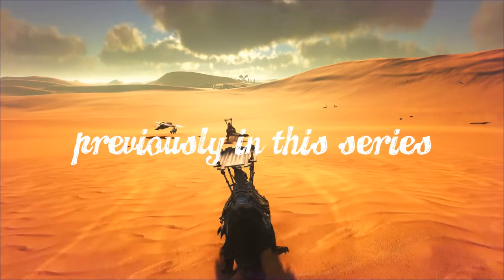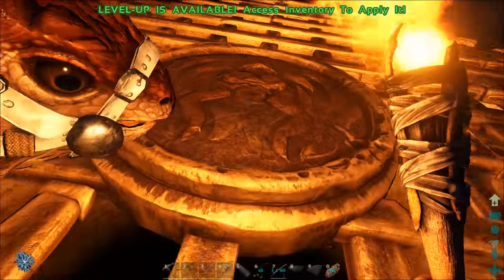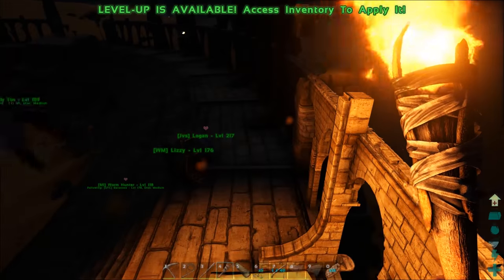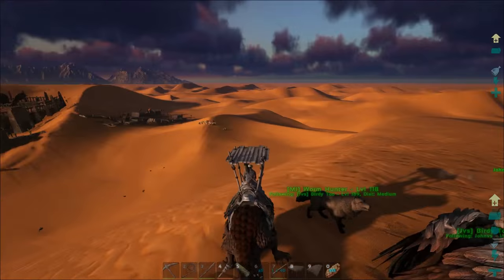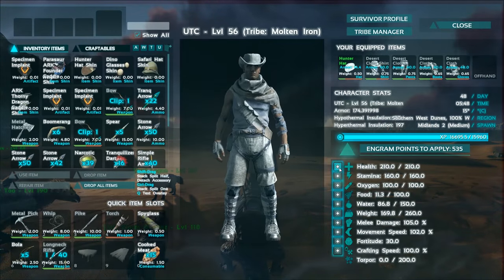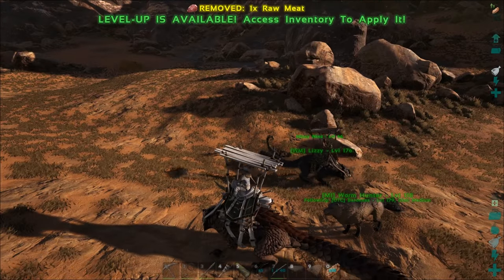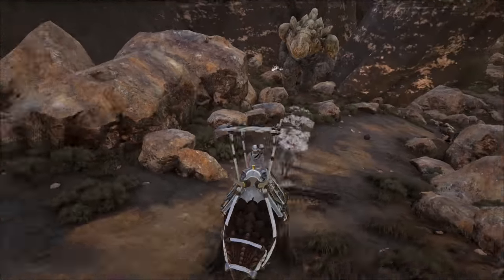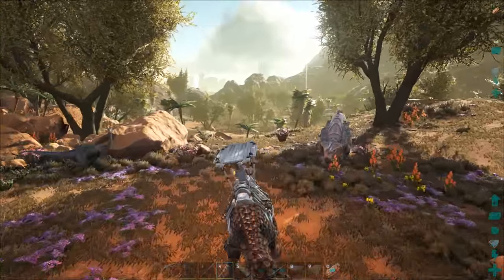COLOSSEUM RUINS :: Ep. 6 :: The Colosseum and The Wyvern Pit :: Ark Scorched Earth :: UniteTheClans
In Part 6 of our Scorched Earth Ark Let's Play series on the Molten Iron server we conclude our expedition with Witman and JohnVs (links below). In the third and final part of our great adventure discover a cave filled with crystal and obsidian, we tour the epic ruins of the Colosseum by torchlight, I fly over the Wyvern trench, and we end our epic journey at the red oasis!

This, geeks, is Ark: Scorched Earth, a DLC Expansion Pack for Ark Prime filled with new creatures and a brand new desert map!

My Current Let's Play Series! Watch 'em!

Scorched Earth DLC Game Features
►Stranded naked, dehydrated & starving in a vast desert, even the most seasoned ARK survivors must quickly find water, hunt for food, harvest, craft items, and build shelter to have any chance for survival.
►Use skills honed on ARK's faraway Island to kill, tame, breed, and ride the fantastical new creatures that have evolved to survive the Desert's ultra harsh conditions, including... DRAGONS!
►Travel back and forth between the Island and the Desert to team up with hundreds of players across both worlds or play locally!
►Explore a new world! Scorched Earth takes ARK players to an entirely new land, composed of six unique, desert themed biomes – dunes, high desert, mountains, canyons, badlands and oasis – each with their own aesthetic and ecosystem.
►Littered with ruins, geysers, and intricate ancient cave systems, survivors will find a whole new frontier to explore and master.
►Tame New Creatures! The biomes of Scorched Earth are filled with dangerous new creatures, and the intrepid survivor will find that many of them can be tamed.
►Among others, lead a caravan of the camel-like Morellatops, or rain fire down upon your enemies from the back of an elemental Wyvern.
►Just mind your step, or you might attract a Death Worm!
►Craft Over 50 New Items! Using what resources they can scrounge together, survivors can craft distinct new outfits and structures to beat the heat, and new tools to help them survive in this desolate environment.
►Players can use whips, boomerangs, flamethrowers, chainsaws, and much more to defend themselves, or such things as tents, wells, wind turbines, and oil refineries to provide their bases with resources.
►When used creatively, these tools can open up whole new strategies for survival, self defense or epic tribal warfare.
►Conquer New Challenges! Prepare yourself for dangerous electrical storms, blinding sand storms, befuddling heat stroke, and unleash the power of the mysterious Obelisks to come face-to-face with the ARK’s deadliest boss creature to date – the ferocious Manticore!
►Does it protect a powerful weapon, a precious relic, or the mysteries of the ARK itself? Only survivors who posses the courage to confront this fearsome beast will learn the truth.